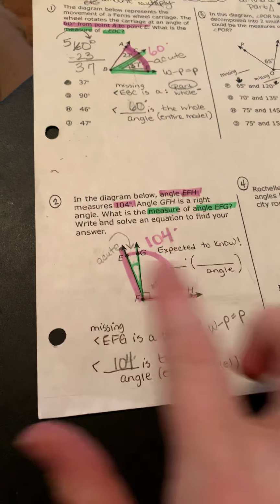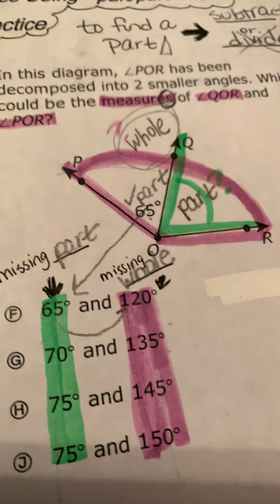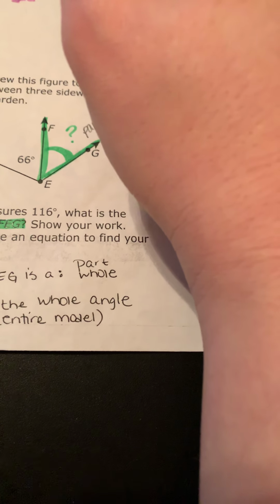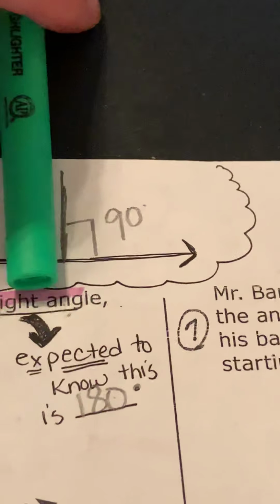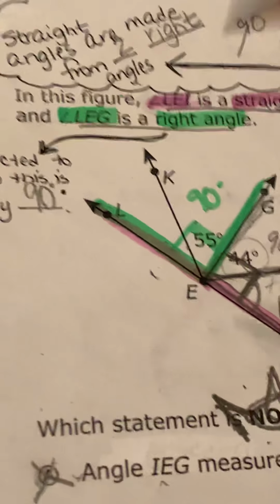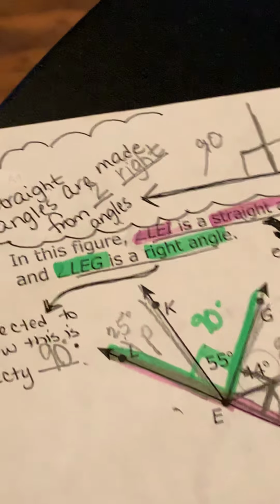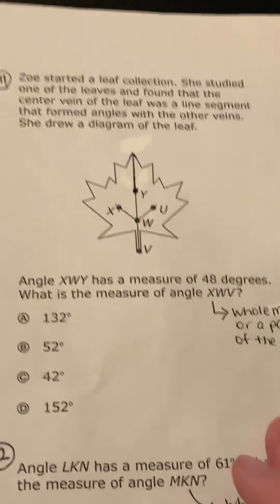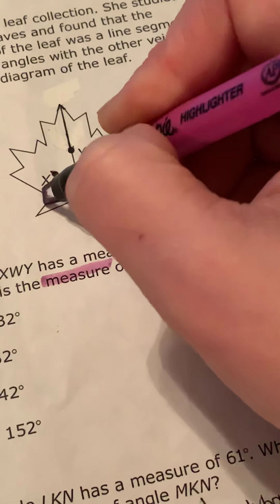Missing Angle Measures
part + part = whole or whole - part = part